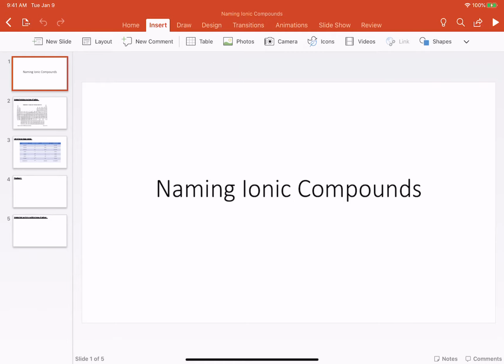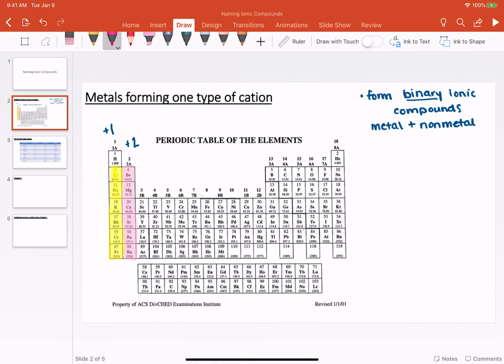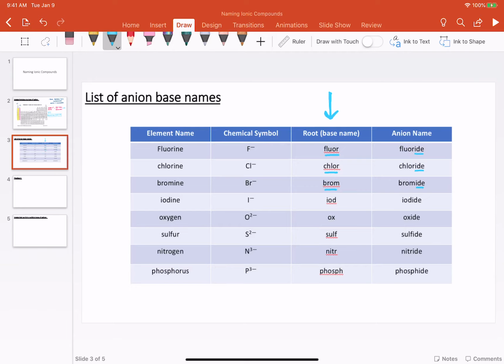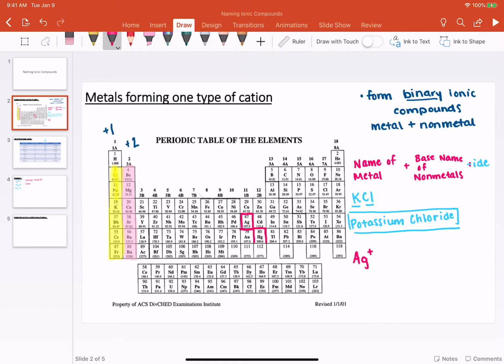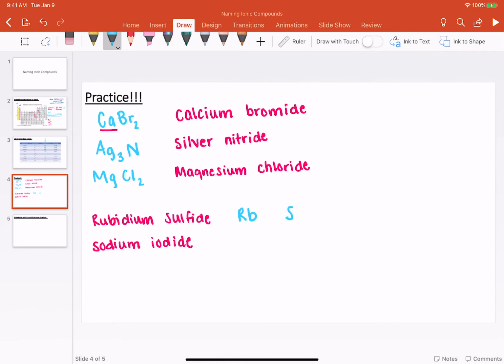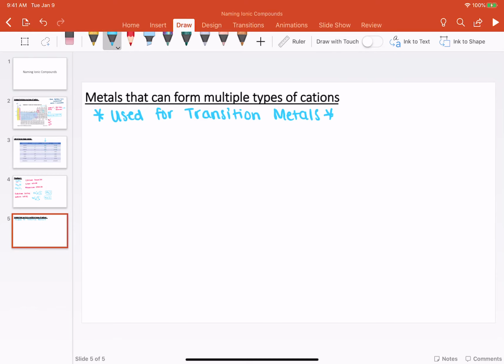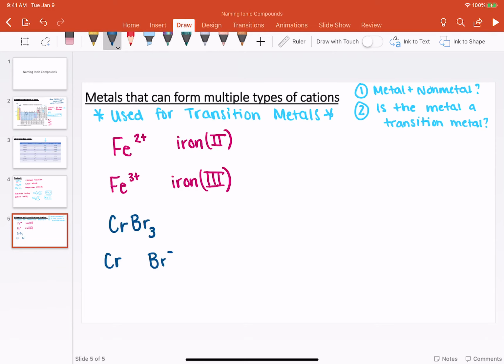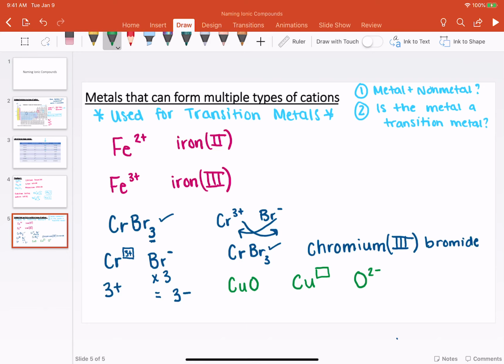Naming Ionic Compounds